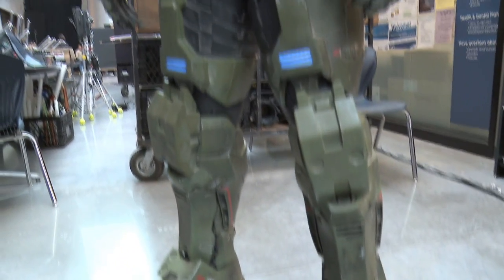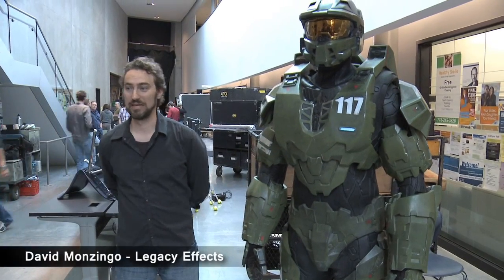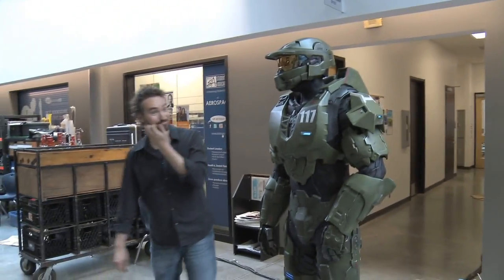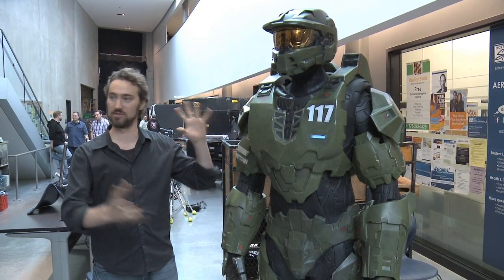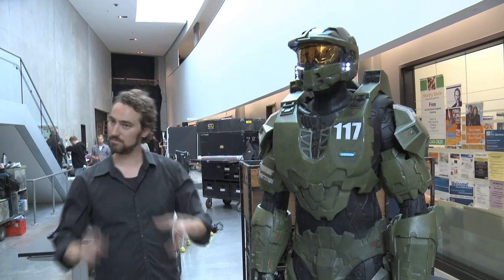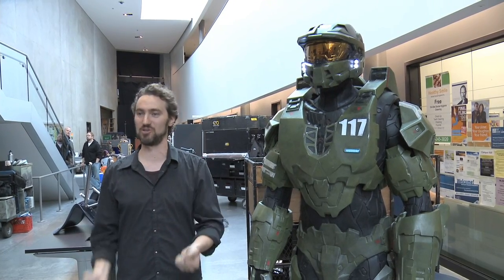Halo 4: Forward Unto Dawn - The Master Chief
A detailed look at bringing the Master Chief to life in the new live action web series, Halo 4: Forward Unto Dawn.

Filmed in Vancouver on the set of Forward Unto Dawn, this video details the development of the Master Chief, both creatively and physically. Featuring interviews with Stewart Hendler (Director of Forward Unto Dawn), Daniel Cudmore (actor and suit performer) and David Monzingo (Legacy Effects).

For more exclusive coverage of Halo 4: Forward Unto Dawn, click the following links:

And check out the Waypoint Community Modcast - Episode 21, featuring CruelLEGACEY, Greenskull, GrimBrother One, and Fran Mirabella III of IGN. Recorded in Vancouver after a day on the set:

Halo 4: Forward Unto Dawn premiers October 5th, 2012!